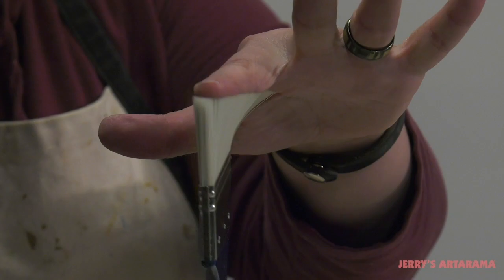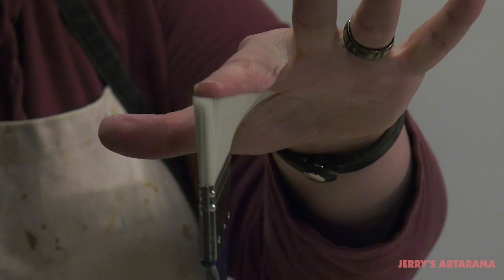Creative Mark Berlin Mottlers - Visual Commerce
Creative Mark Berlin Mottlers - Handmade in Germany by master brush makers

Key Features:
Synthetic bristle
Superior brush response and control
Suburb handling of any paint viscosity
Releases color evenly through the stroke
Flat paddle-style hardwood lacquered handles
Nickel-plated ferrules and stainless steel staple bonding prevent loose hair
Provides a true feeling of the substrate during each stroke
The tight bristle bundle reduces hair shedding
With proper care, these mottlers may be relied upon for years